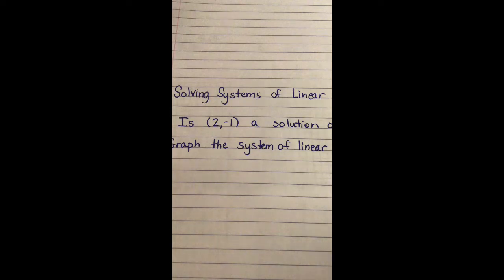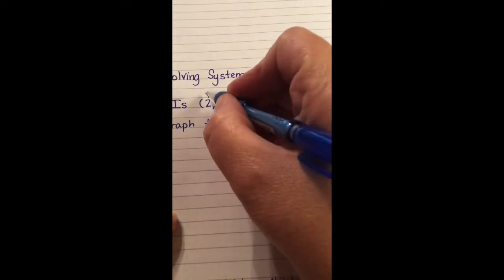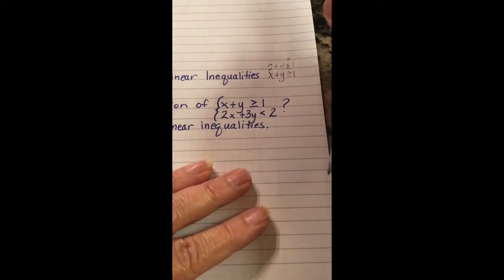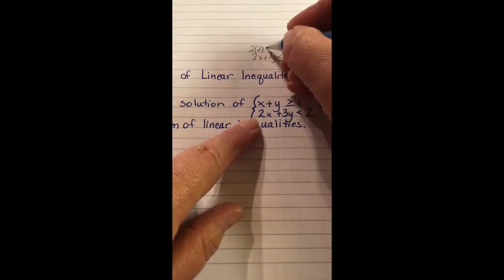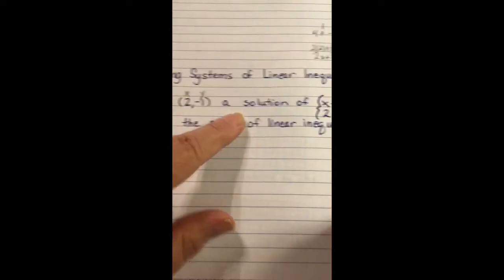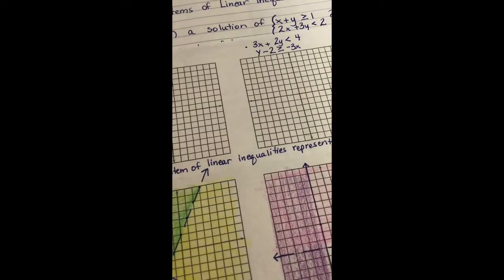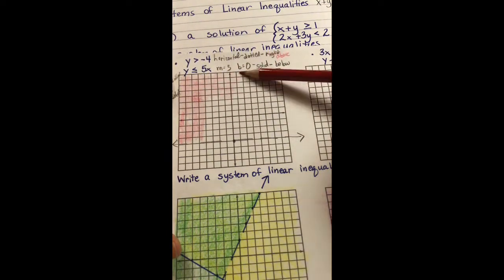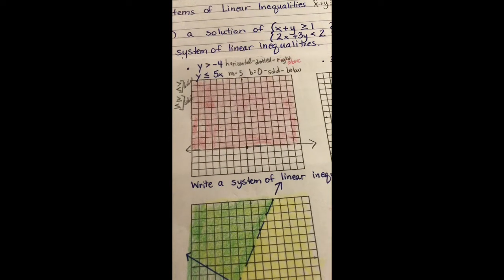Solving Systems of Linear Inequalities part 1